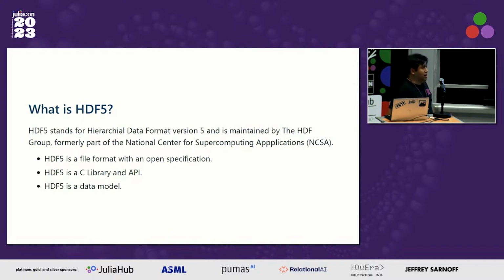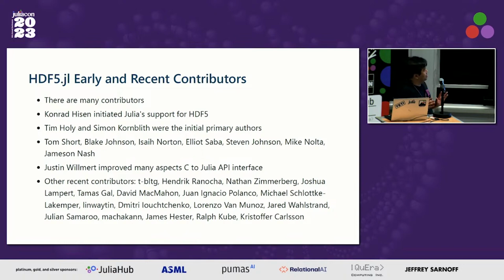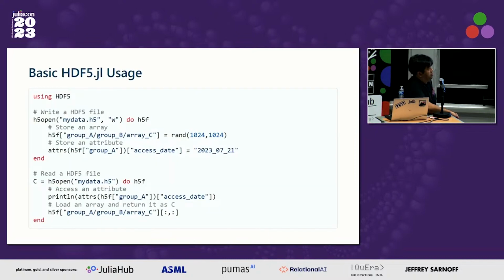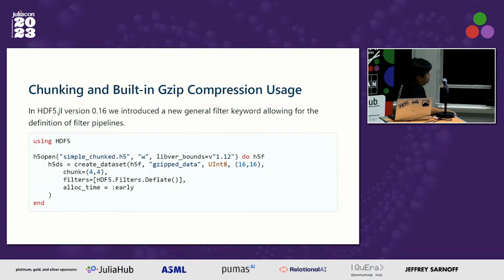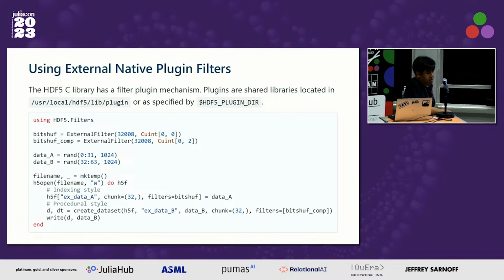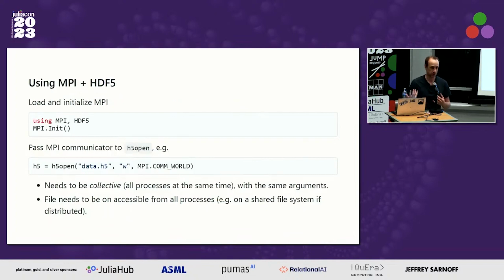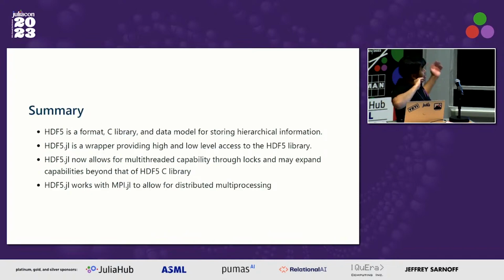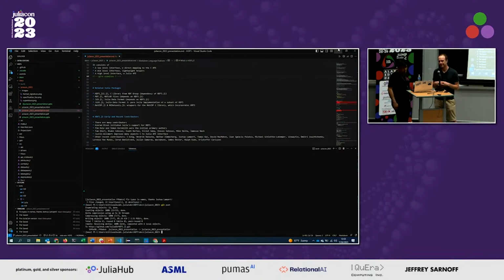HDF5.jl: Hierarchical Data Storage For the Julia Ecosystem | Multiple Speakers | JuliaCon 2023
HDF5.jl is a Julia package for reading and writing data using the Hierarchical Data Format version 5 (HDF5) C library. HDF5 is a flexible, self-describing format suitable for storing complex scientific data, and is used as a container for many other formats.
This talk will give an overview of the HDF5 format and give an introduction and examples of basic usage of the HDF5.jl package. We will highlight some recent features and discuss future plans for the package.

As the name suggests, the HDF5 format allows storing data hierarchical layout of groups and datasets. It is self-describing, meaning that type and dimension metadata is stored in the file, alongside any custom metadata, known as attributes. Its flexibility means that it is widely used in many scientific domains, and as a container format by other libraries, including NetCDF, JLD.jl/JLD2.jl, PyTables and MATLAB’s MAT-files.

HDF5.jl is a Julia package for accessing HDF5 files, using the HDF5 C library maintained by The HDF Group. It provides a simple, high-level interface making it easy to save and load data, as well as a more flexible interface allowing users to take advantage of many of HDF5’s features. Although the HDF5.jl package has been around since 2012, we have recently undertaken some significant changes to improve the modularity and make available newer features.

Some recent feature additions to HDF5.jl package include:

Filter pipeline API that supports custom plugins and several advanced compression filter subpackages.
Distributed reading and writing with MPI.jl.
Reentrant API locks to prevent errors when accessing from multiple threads.
Virtual datasets, which support storing data across multiple HDF5 files.
Direct access to remote files stored on AWS S3.
Finally, we will discuss future plans:

A path for thread-parallel I/O operations with HDF5 files via the raw chunk API to access the byte-level layout of chunked datasets.
BinaryBuilder.jl provided binaries across all supported platforms.

Time Stamps:
00:00 Welcome!
00:10 Help us add time stamps or captions to this video! See the description for details.